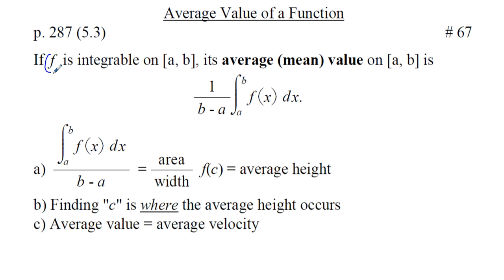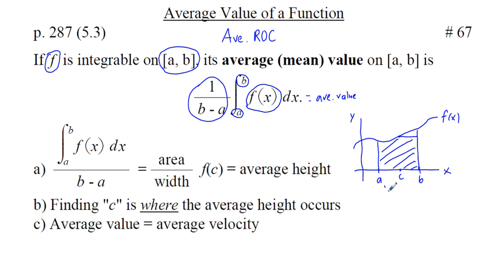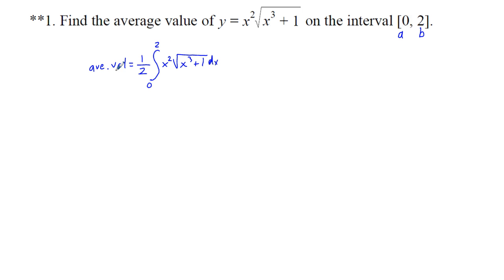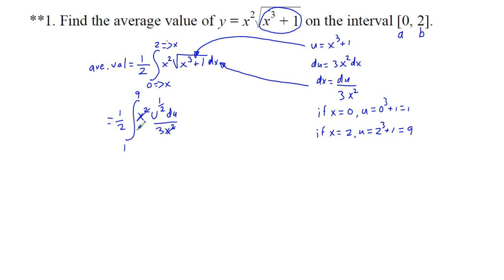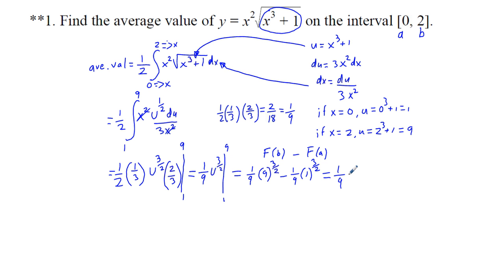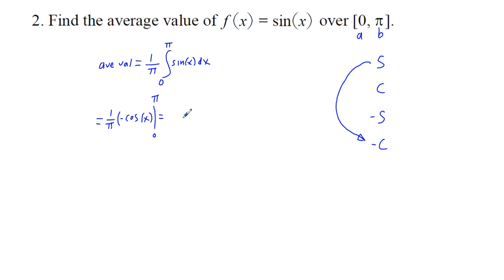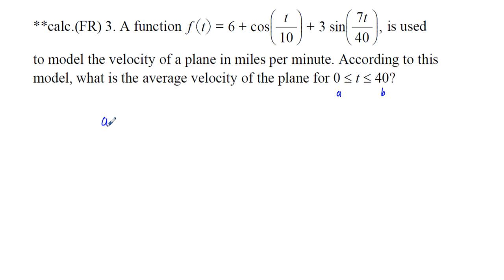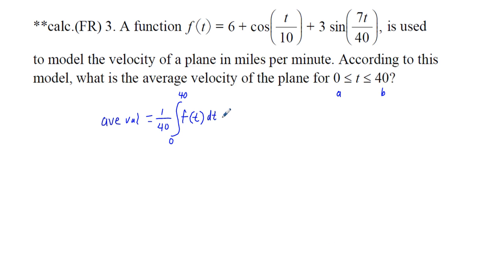AB Calculus Notecard 67, Average Value of a Function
This lesson shows how to find the average value of a function.  To find the average value of a function, you need to integrate the function and then divide by the change in x values over the interval of integration.